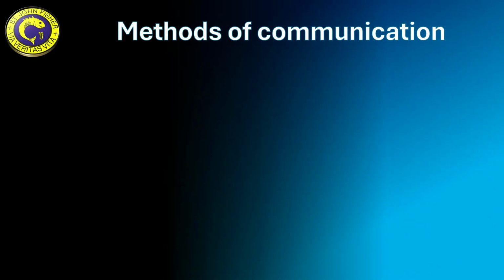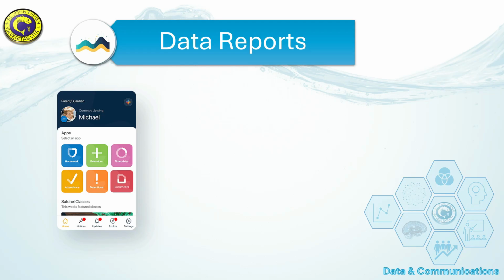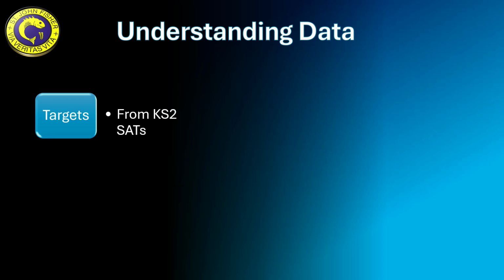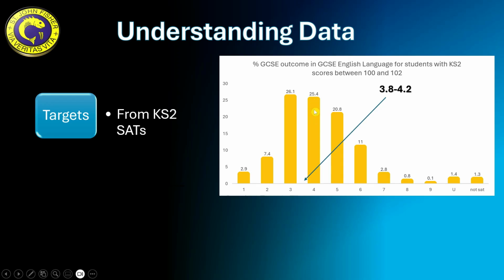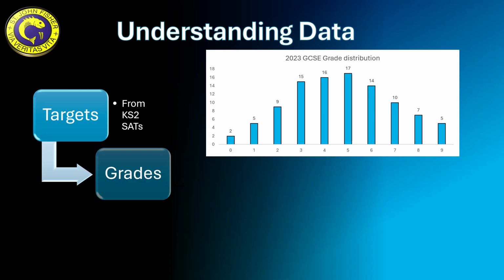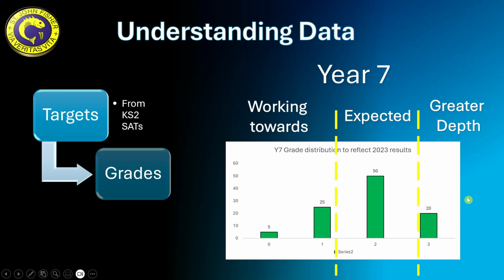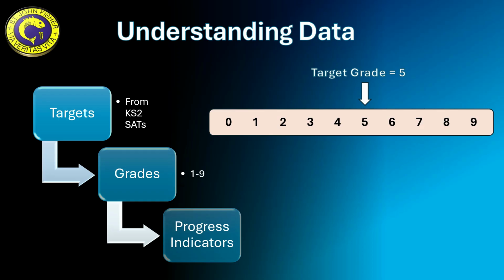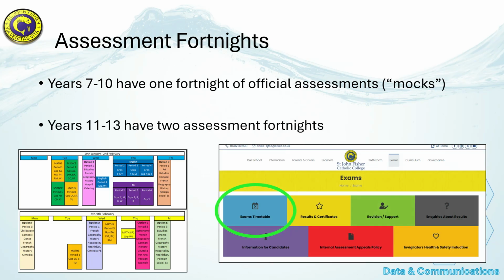St John Fisher Communications and Data Parent Video 2024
A video with three sections to aid parents and carers understand how communications and data systems work within our school.  The sections and their timestamps are shown below:
Methods of communication =Start - 3:30
Understanding grades and data = 3:30-12:24
Where to find data and key information = 12:24 - end